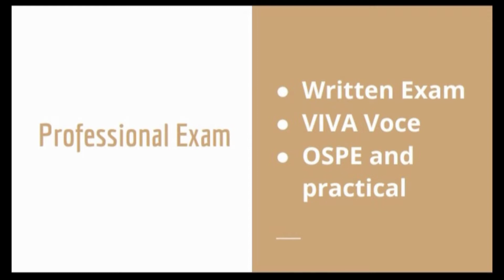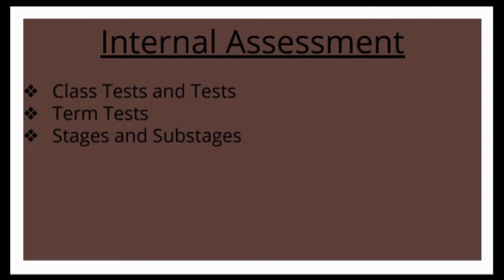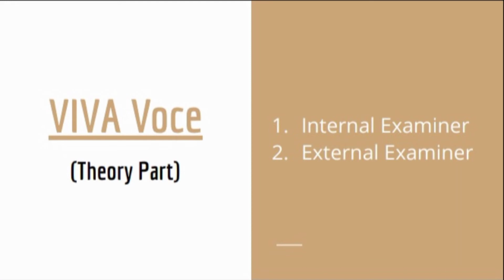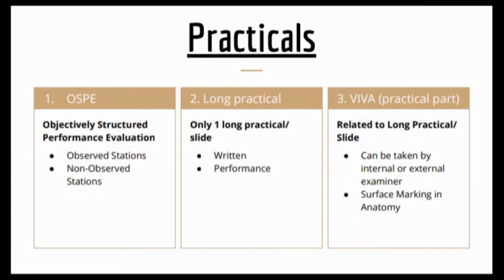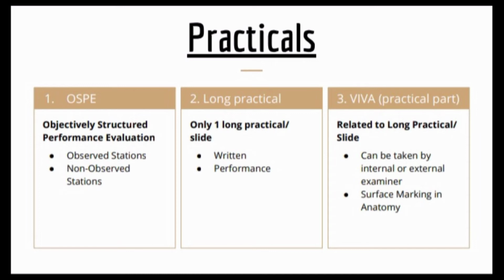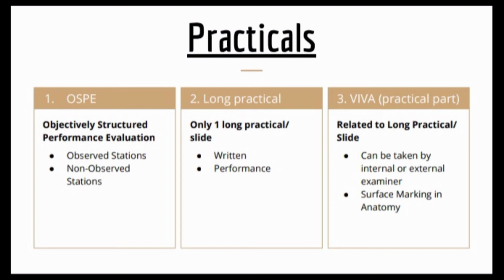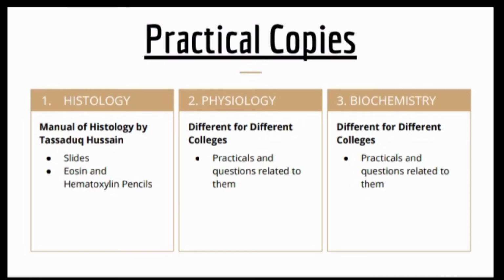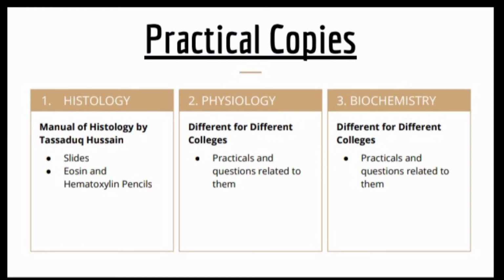MBBS Examination System | Orientation to MBBS | Part 4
It is a simple overview for the system of examination for MBBS and covers all important n main points for paper pattern.